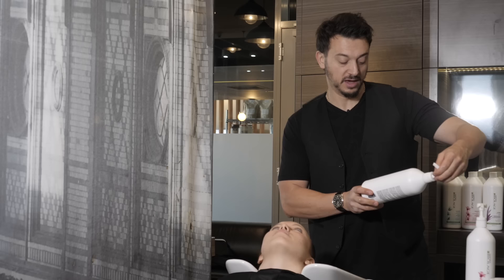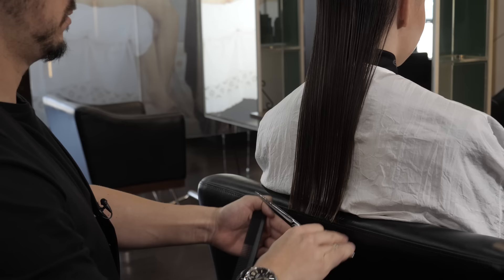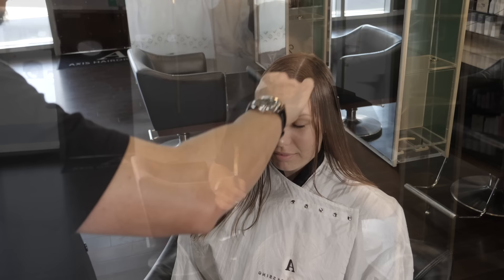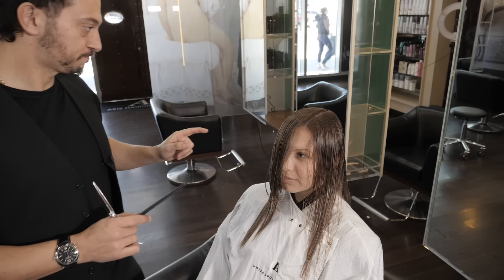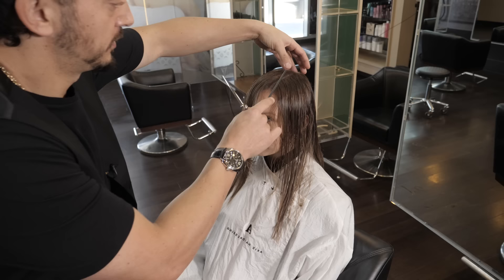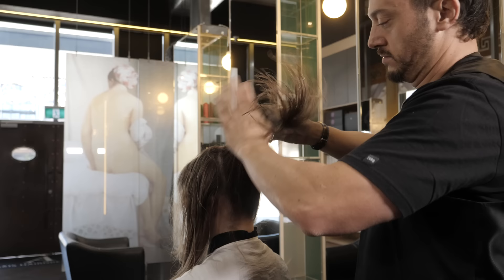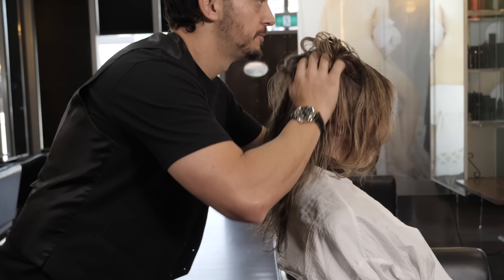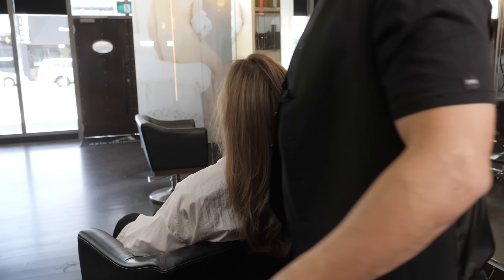How to Create Signature Long Layers on Episode #41 of HairTube© with Adam Ciaccia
Due to popular demand here is another version of Adam's signature Long Layered haircut. Not just a a trim!!!